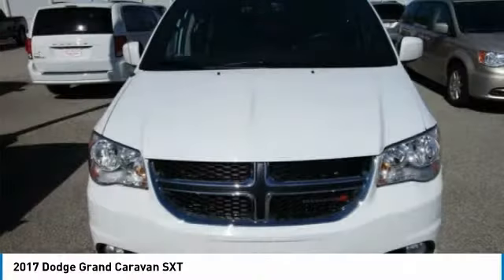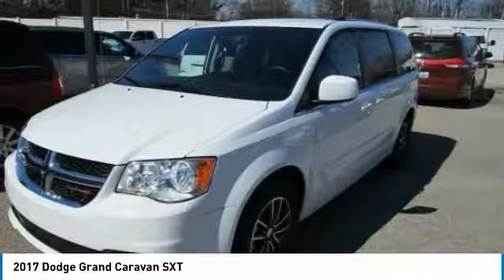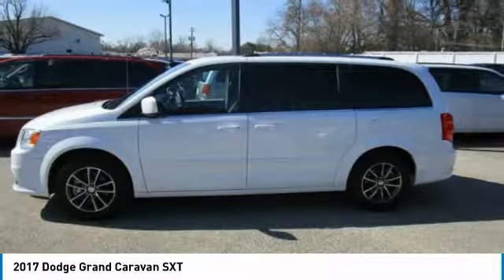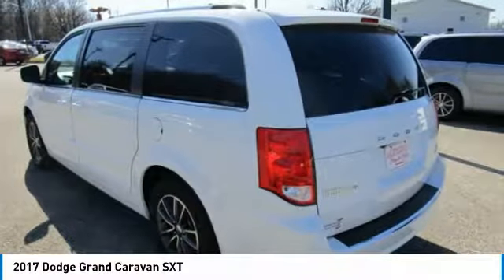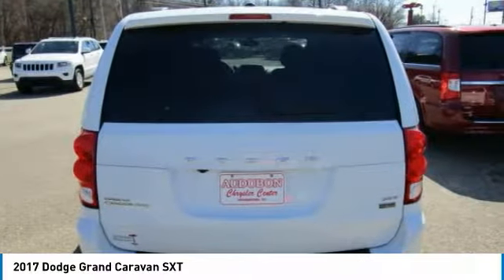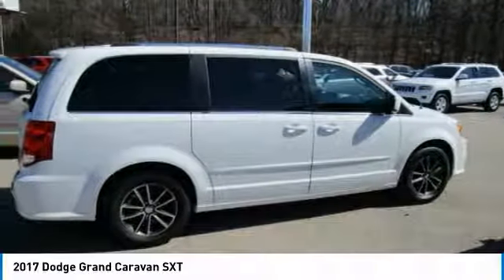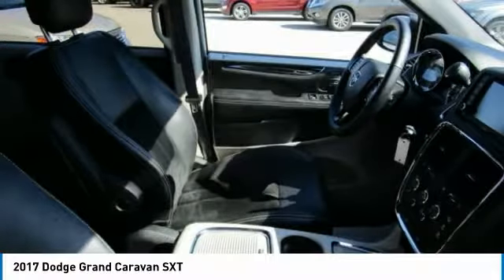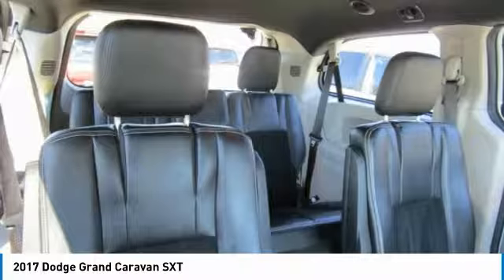2017 Dodge Grand Caravan Henderson,Evansville,Mt Vernon,Owensboro,Newburgh B18013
2017 Dodge Grand Caravan SXT

Audubon Chrysler
2945 US Highway 41North

AUDUBON CHRYSLER, PROUDLY SERVING HENDERSON, EVANSVILLE, MT VERNON, OWENSBORO, NEWBURGH, AND SURROUNDING KENTUCKY LOCATIONS THIS WHITE KNUCKLE CLEARCOAT 2017 Dodge GRAND CARAVAN IS EQUIPPED WITH A 3.6L V6 24V VVT FlexFuel, AUTOMATIC TRANSMISSION, AND RECEIVES AN ESTIMATED 17 City/25 Hwy MPG. CONTACT AUDUBON CHRYSLER TO SCHEDULE A TEST DRIVE AND TAKE THIS 2017 Dodge GRAND CARAVAN HOME TODAY, OR VISIT OUR SHOWROOM CONVENIENTLY LOCATED AT 2945 US HIGHWAY 41 N HENDERSON KENTUCKY 42420. This 2017 Dodge Grand Caravan SXT, has a great White Knuckle Clearcoat exterior, and a clean Black/Light Graystone interior! Call to confirm availability and schedule a no-obligation test drive! We are located at 2945 US 41 N, Henderson, KY 42420.